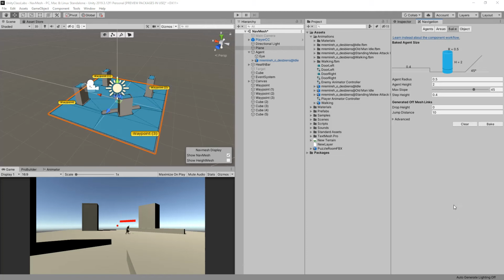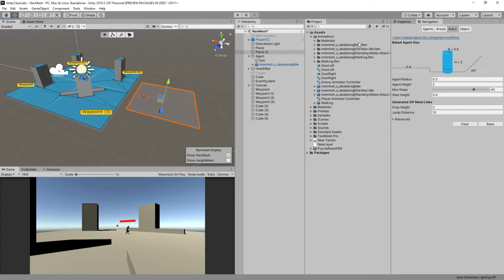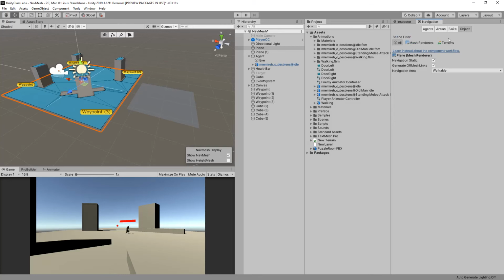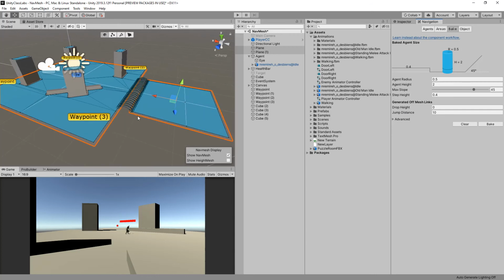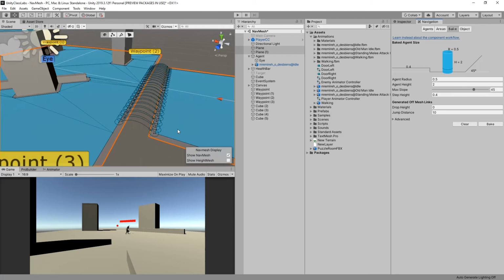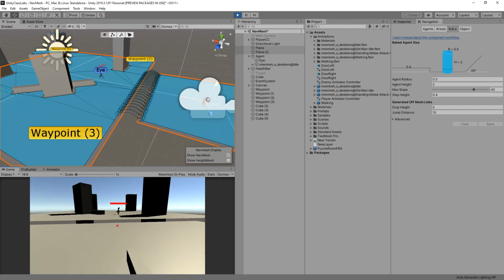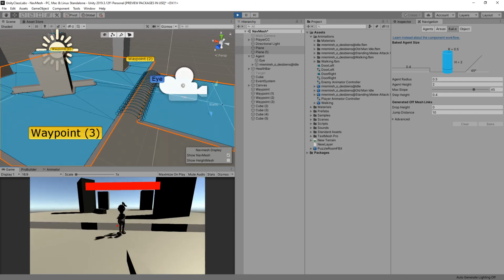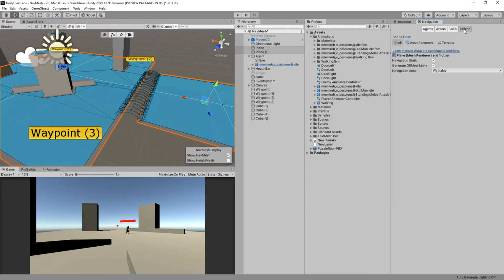23 Creating Off Mesh Links